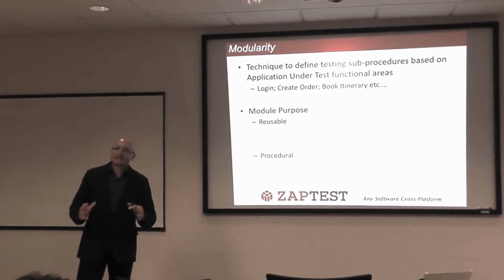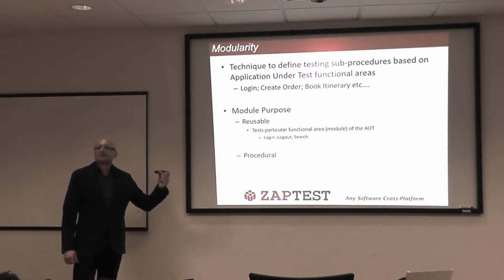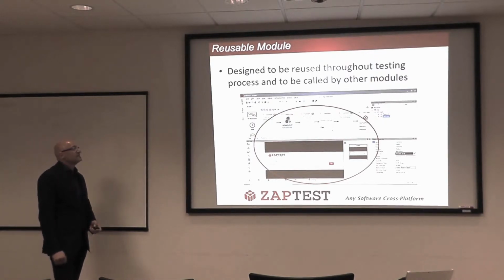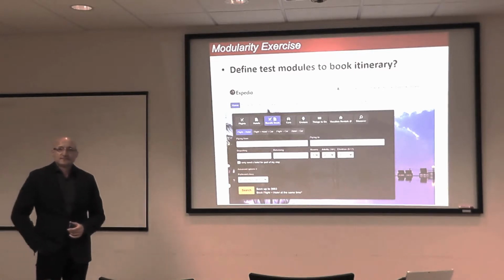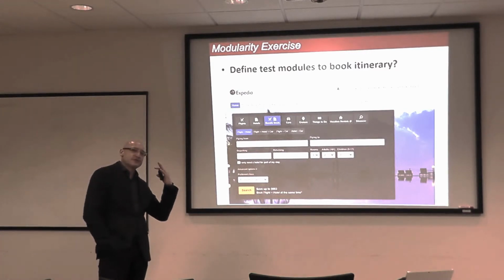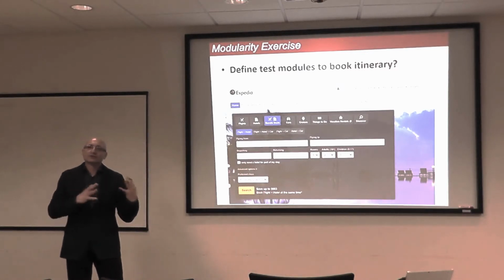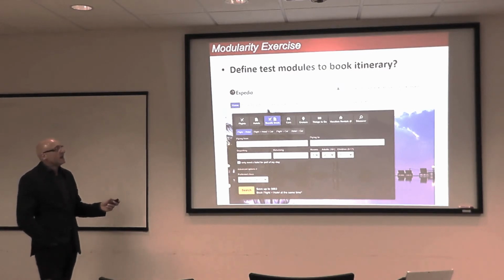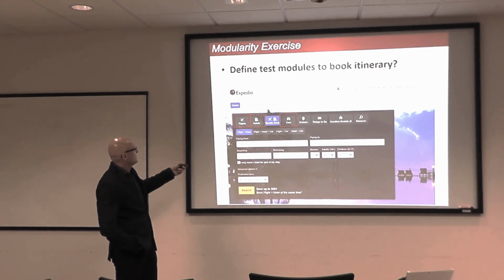ZAPTEST - 18 - Workshop - Modularity